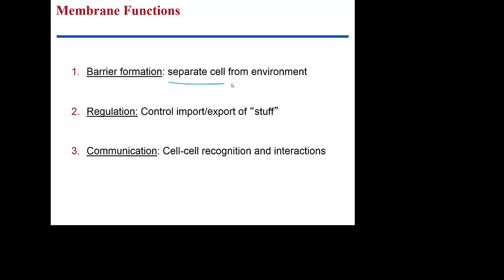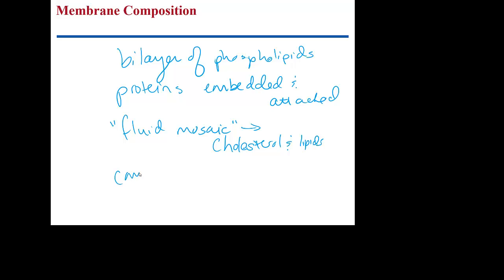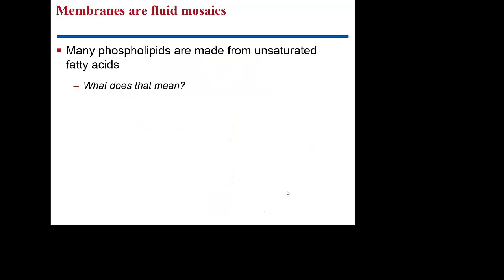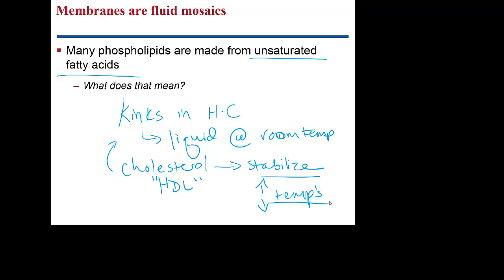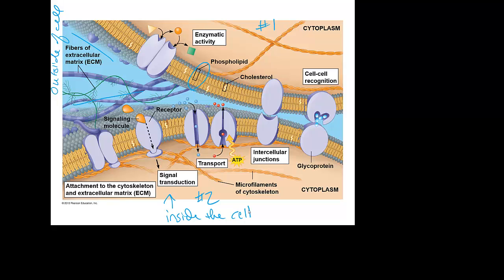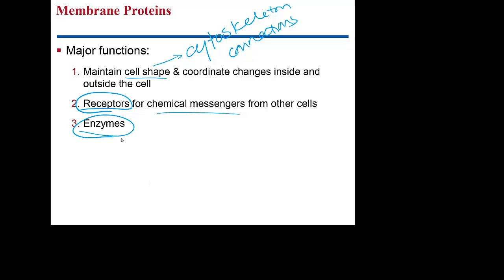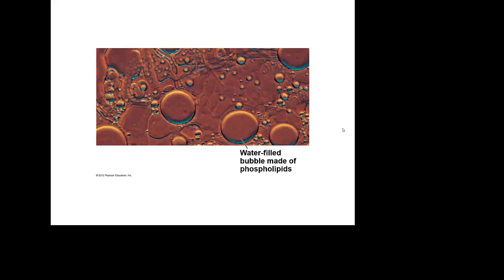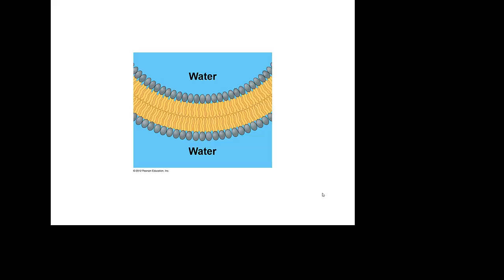PlasmaMembrane_Intro (cc only)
how does the structure of the plasma membrane impact its function?